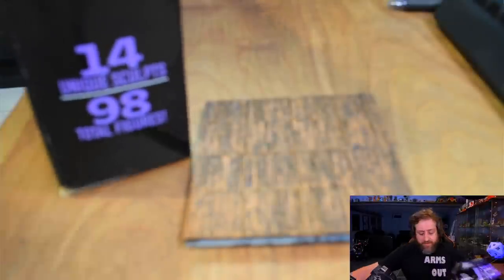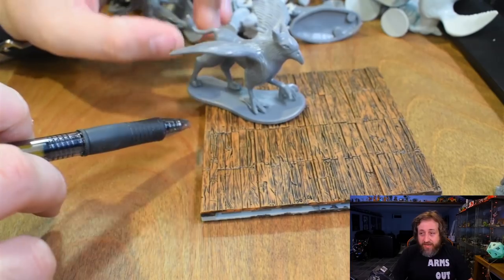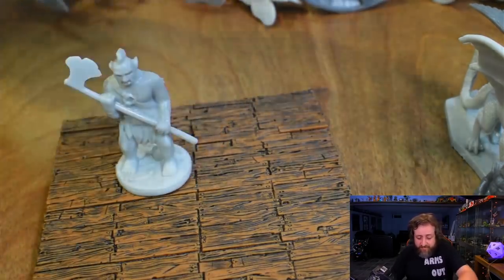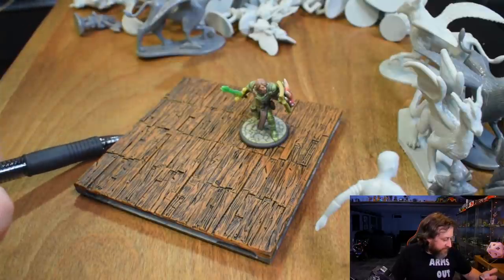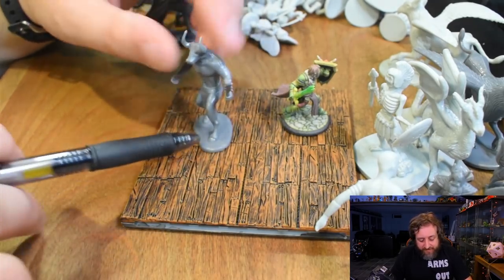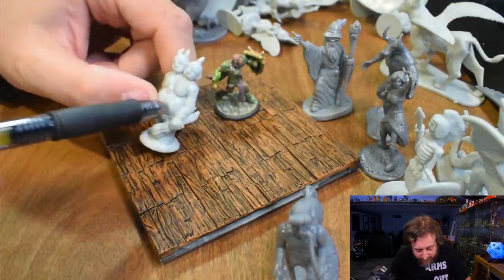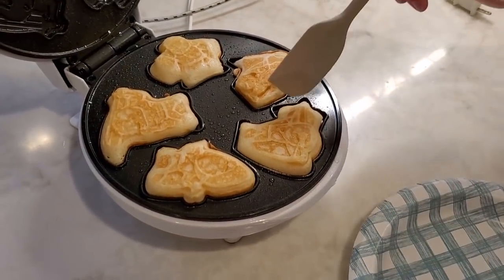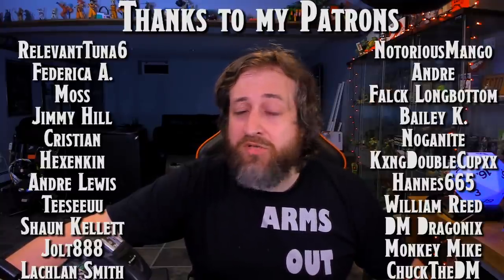Cheap D&D Minis & D&D Waffle Maker? + a Giveaway! | Nerd Immersion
So when I received the email about this I was definitely intrigued, and I also like waffles. So how could I say no? I'd also been seeing these bulk minis pop up on Amazon, so this was a great opportunity to check them out. Thanks again to folks from SCS Direct for sending these over for me to review!

00:00 Introduction
01:52 Minis
19:50 Waffle Maker

Fantasy Series 1 minis

Dungeon Heroes Waffle Maker